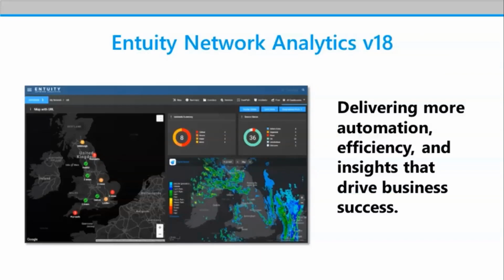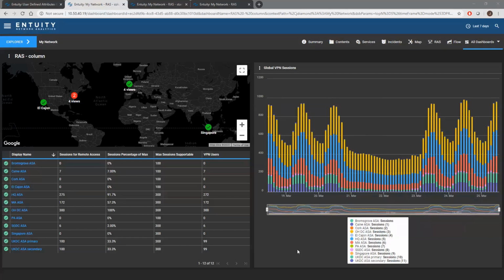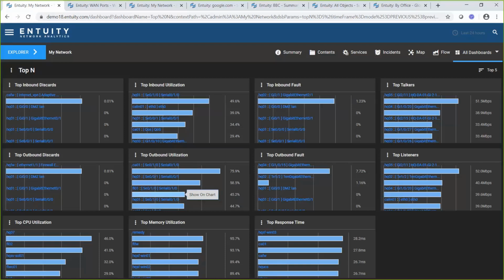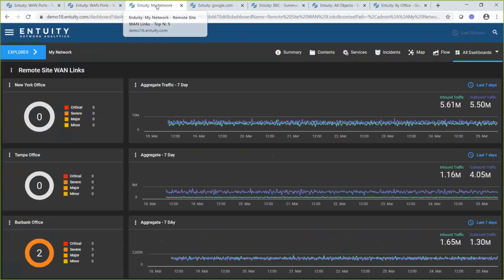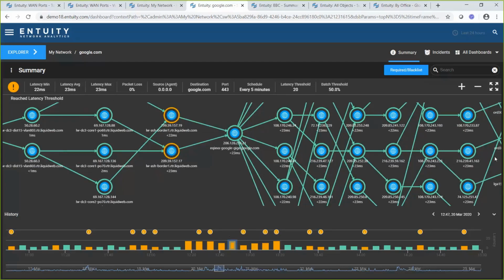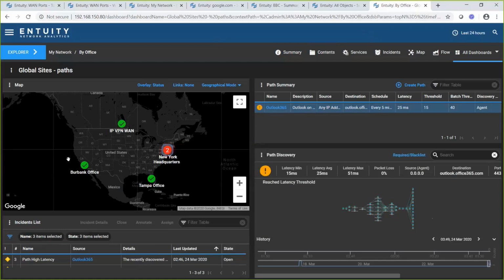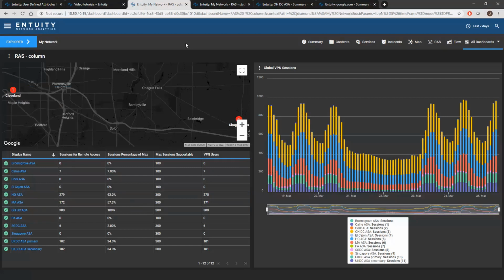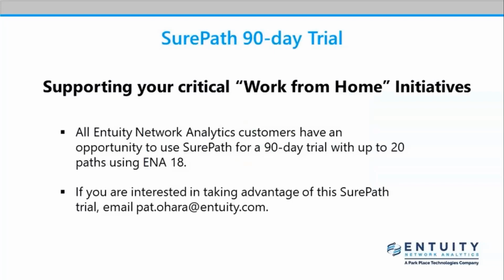Tech Talk - March 2020 - Managing Remote Work Environments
This Tech Talk discusses VPN monitoring techniques and how SurePath can also help in monitoring key applications to keep your remote users productive.